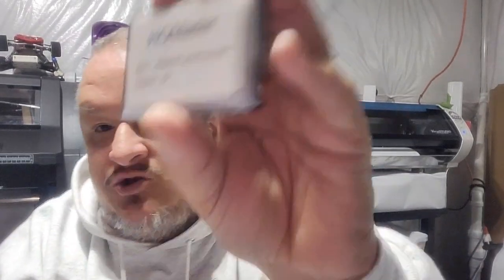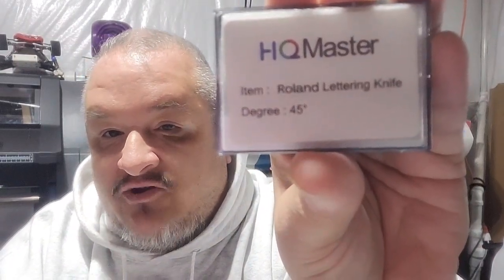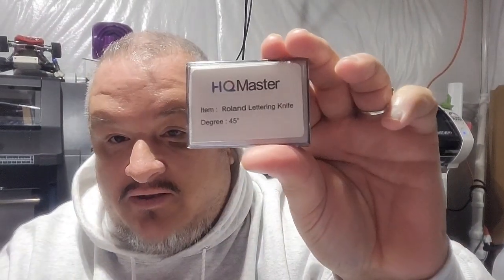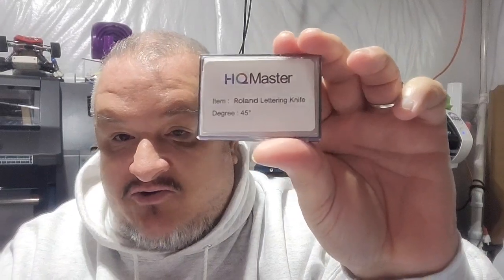roland bn20 Cheap cutting blades for your roland vinyl printer cutter machine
45 Degree blades for Roland BN-20
60 Degree blades for Roland BN-20

45 Degree blades for Roland BN-20
60 Degree blades for Roland BN-20
71" Banner Trimmer ( other sizes their as well)
24" safety ruler ( LOVE THIS ruler )
12" safety ruler
31" Big Blue safety straight edge
18"x4'x4" shipping boxes
4mil 4" x 500' pink poly tubing
16" Bag Sealer
24" x 24" photo booth
25+ years of CNC & Commercial Sign and Large format printing!

Printers & Equipment in our shop we have and run:
50w c02 Laser cutter / engraver
24"x24" photo booth